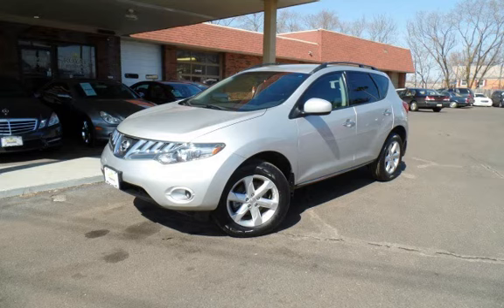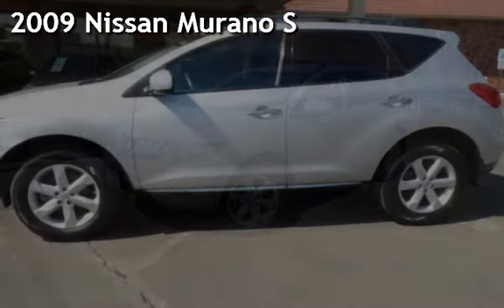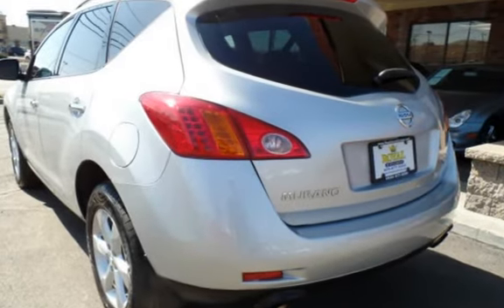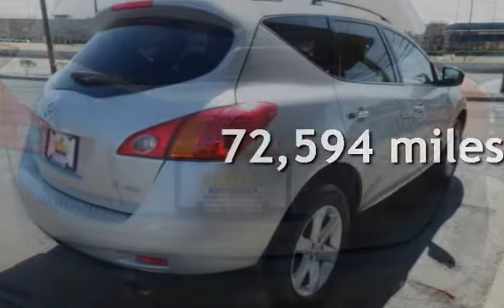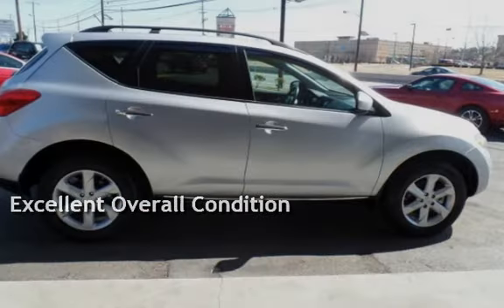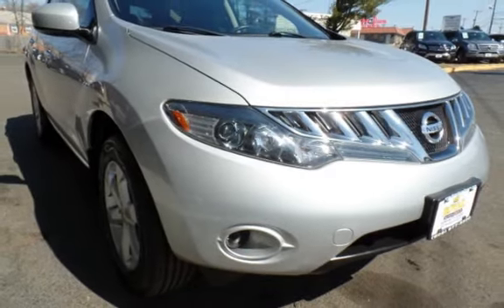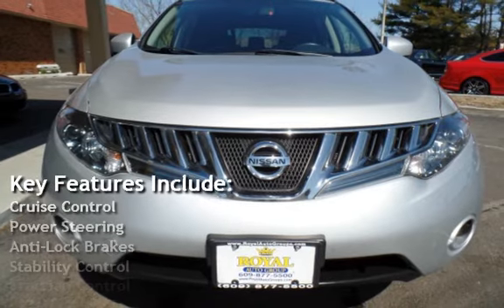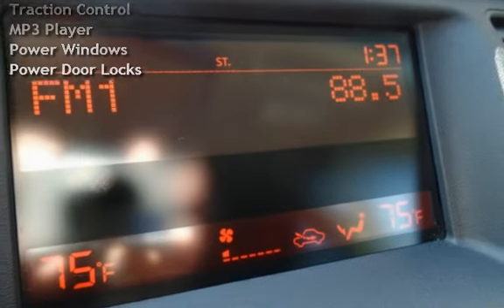2009 Nissan Murano S for sale in Burlington, NJ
Certified Clean Carfax! This '09 Murano will please drivers looking for a nice blend of style, comfort, and solid performance. The 3.5-liter V6 with 265 hp is paired with the second-generation Xtronic CVT. The continuously variable transmission features a limitless range of gear ratios and adaptive shift control, both of which make shifting smoother and result in increased fuel efficiency and more direct power. Reviewers and owners alike have praised the agile handling and smooth ride of the '09 Murano, which feels noticeably stiffer and tighter thanks to the new D platform borrowed from the Altima. The more rigid platform also reduces exterior noise, and drivers and critics overwhelmingly single out the quietness of both the engine and the cabin.

You will notice the luxury factor in the roomy interior that is up to the level of the more upscale Infiniti models. Comfortable, stadium-style seating improves visibility and creates a more open feel for riders. Tilt and telescopic steering aids driver comfort, and a revised center stack improves ergonomics. This crossover drives more like a car than an SUV. And with All Wheel Drive, the weather is no match for you!

The long list of safety equipment includes 4-wheel ABS brakes with electronic brake force distribution and brake assist, traction and VDC stability, a tire monitor, automatic headlights, and dual front-side and side curtain airbags for both rows.

If a combination of passenger space, interior luxury, and high-end technology is what you want, then look no further.